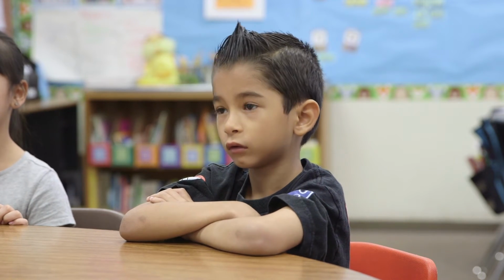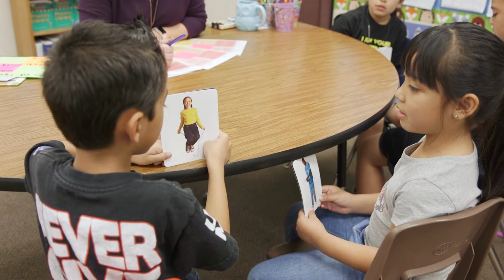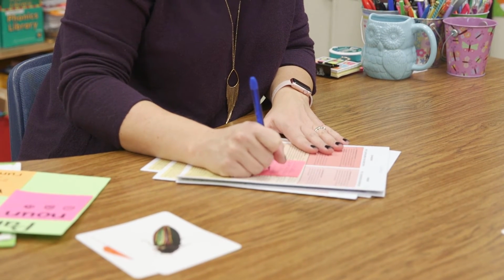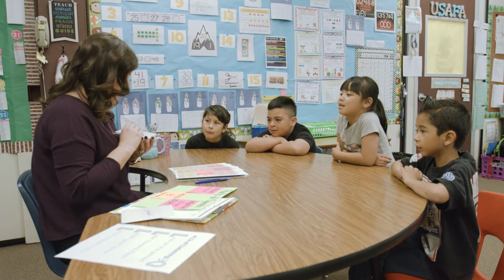Using the ELD Portfolio to Guide Instruction and Monitor Progress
Watch first grade teacher, Cynthia Becker, as she explains and demonstrates how she uses the San Bernardino City Unified School District's ELD Portfolio as she teaches integrated and designated ELD to her English Language Learners.